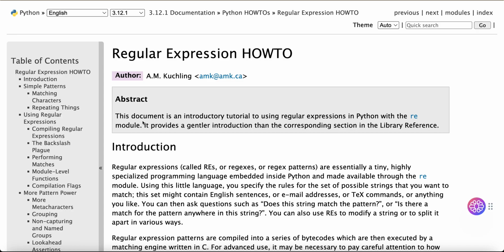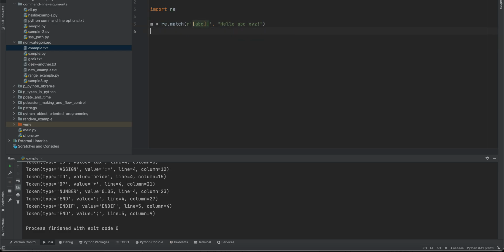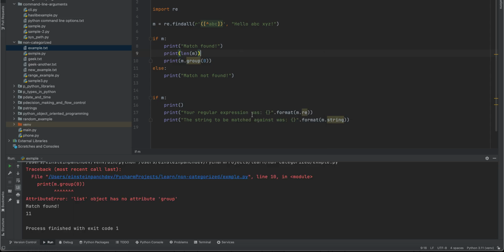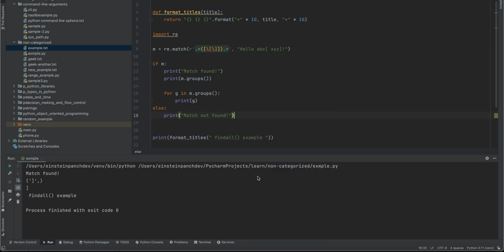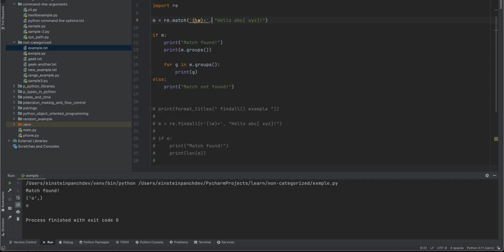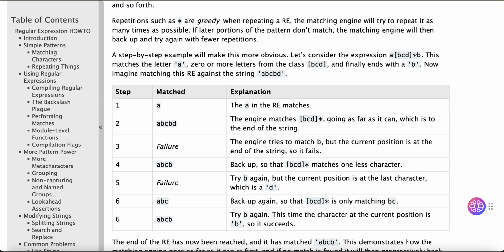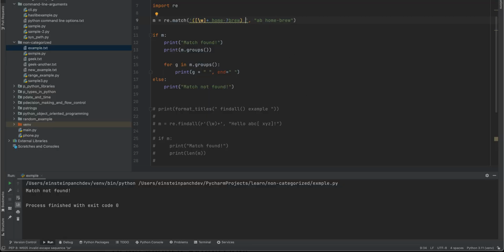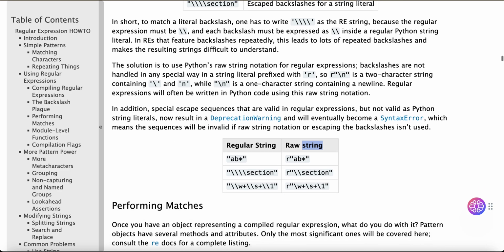1 - Regular Expression HOWTO (Part 1) | Python by examples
1 - Regular Expression HOWTO (Part 1) | Python by examples